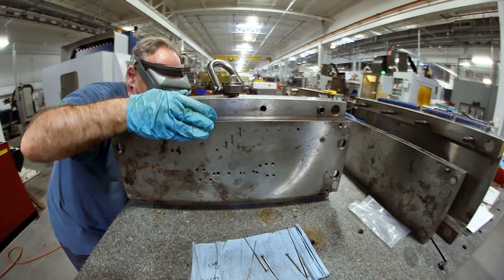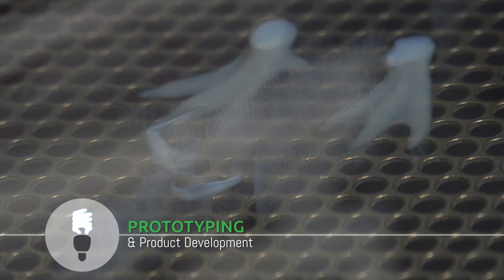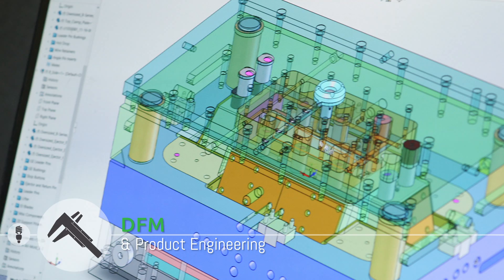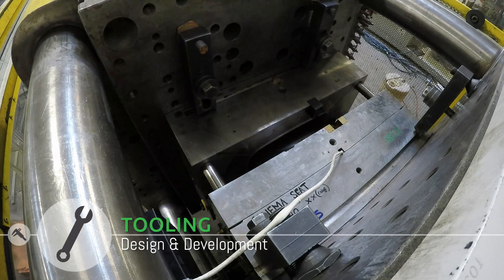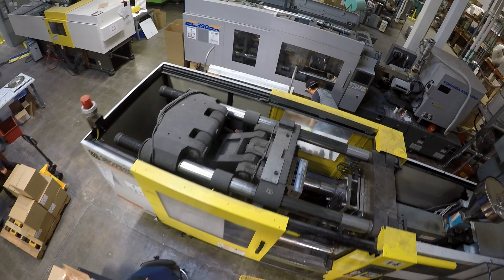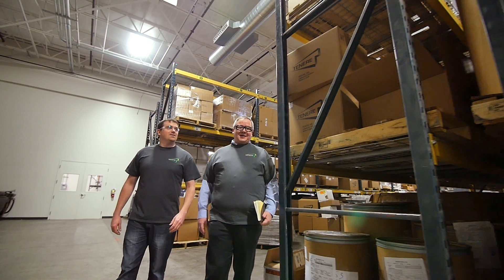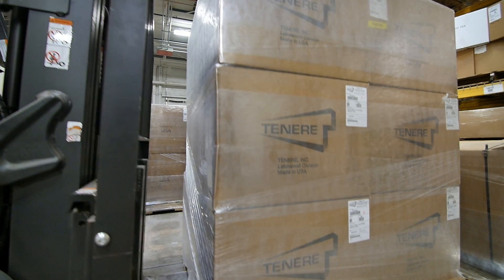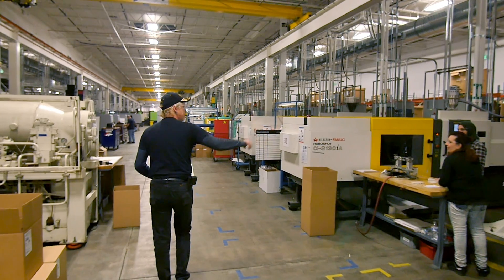Tenere Plastic Injection Molding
Since 1972, Tenere has set a standard of excellence in the manufacturing of custom injection molded parts and assemblies.  Now in our brand new 130,000 sq foot facility, we offer a wide range of press tonnage, in-house finishing and assembly options and many more benefits to get your med to high-volume production parts to market quickly.